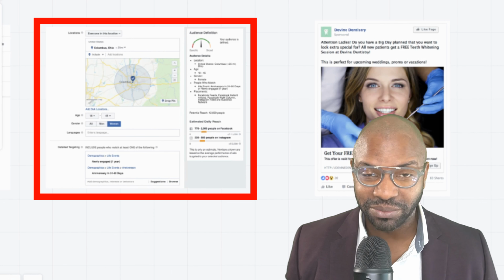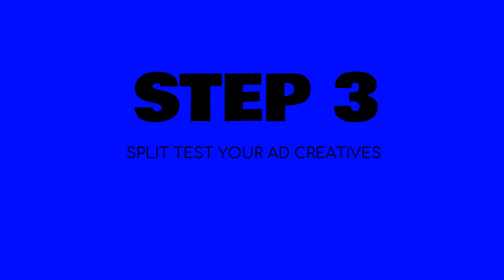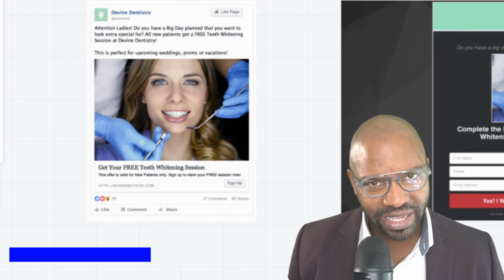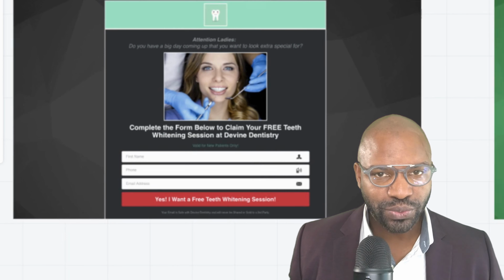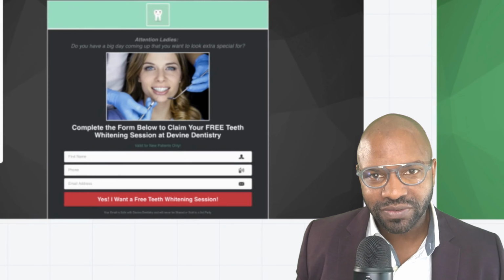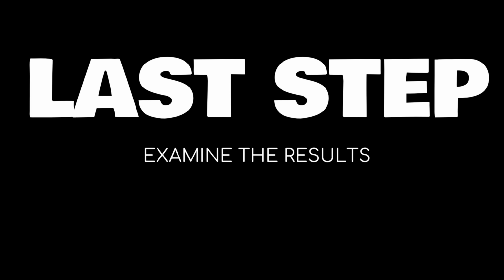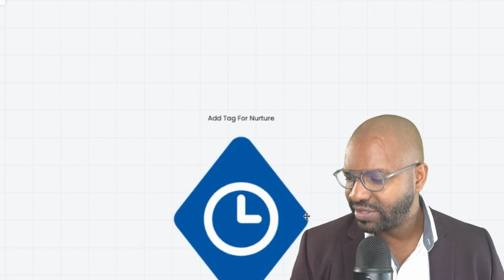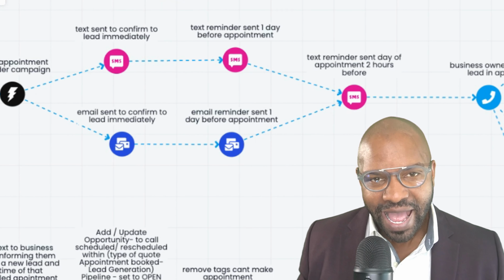Digital Marketing For Dentists | Peoples Digital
Digital Marketing For DENTIST Professionals Explained - Tutorial For Beginners (Step By Step)

Video by Peoples Digital

Peoples Digital teaches and trains companies on Digital Marketing and provides Fractional CMO Services for hire.

There are many real estate professionals in the online business world who don’t understand how a sales funnel can grow profits in their business. And when you understand how it works, it can help turn around any dentist business. There are a lot of explanations out there and a lot of complicated information around this concept. But I promise, not only have I simplified sales funnels but I have made it easy for you to understand so you can put this tool into practice.

2. APPLY TO WORK TOGETHER

0:00​ Intro
0:48​ Step 1: Setup Paid Ads on digital media
2:15​ Step 2: Setup Home Evaluation Landing Page
2:53​ Step 3: Setup a Property Search Landing Page
3:34​ Step 4: Setup a Community Landing Page
4:44 Step 5: Setup a Mobile Landing Page
5:16​ Step 6: Setup a Marketing Automation & Lead Nurture Campaign
6:29​ Outro